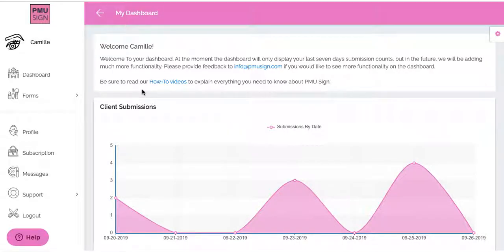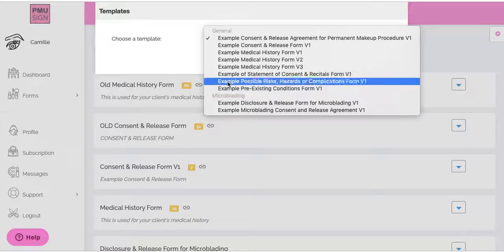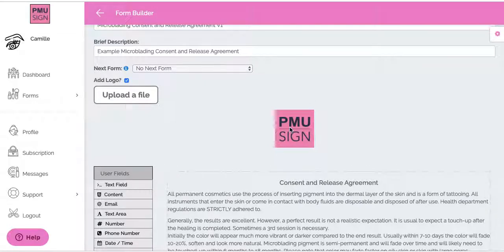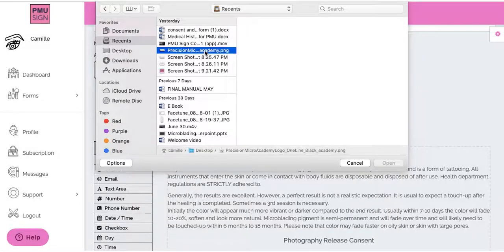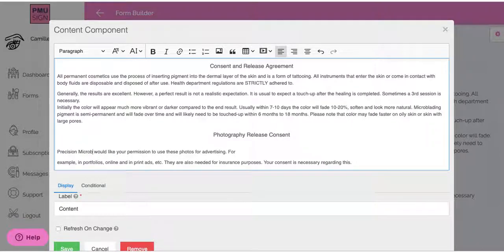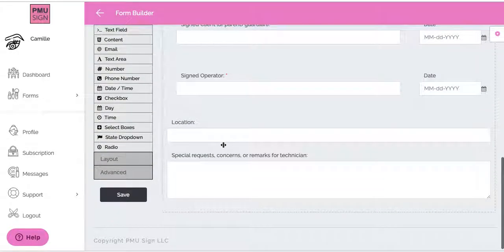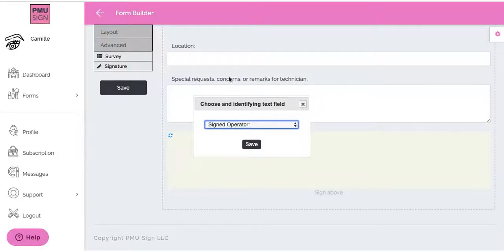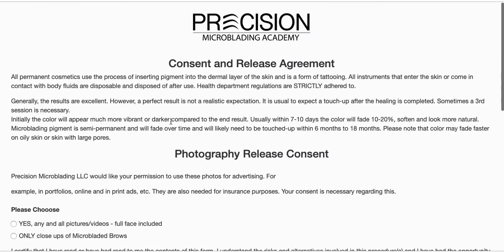PMU Sign - Leveraging Ready To Use Templates and Making Them Your Own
This video shows you how to use the generic templates already in your account! You can add your branding and logo as well as edit any area where you would like to add additional information.